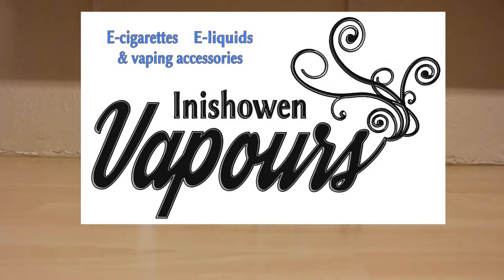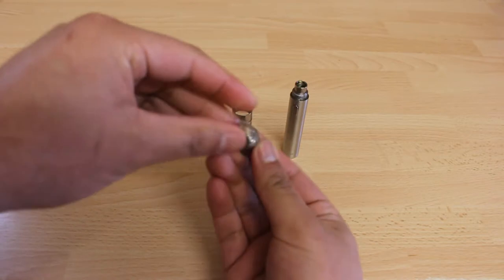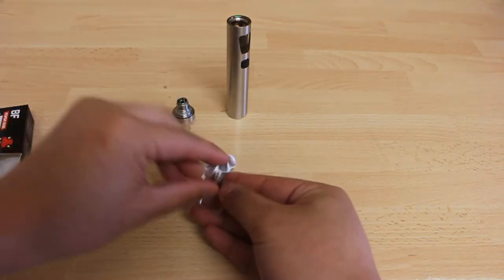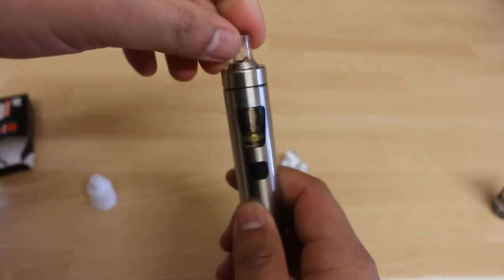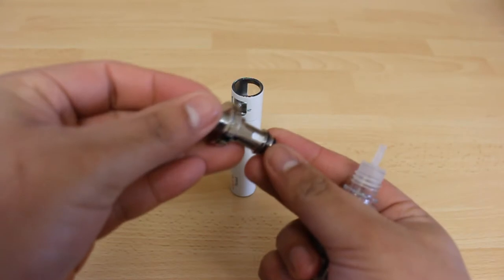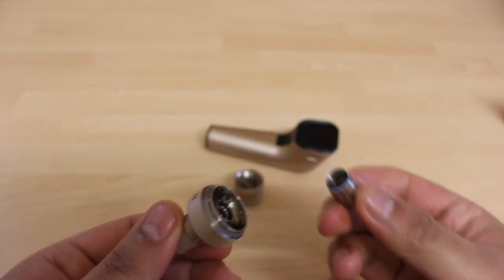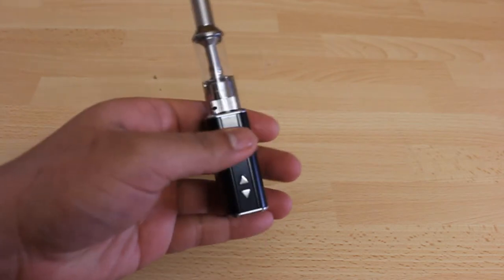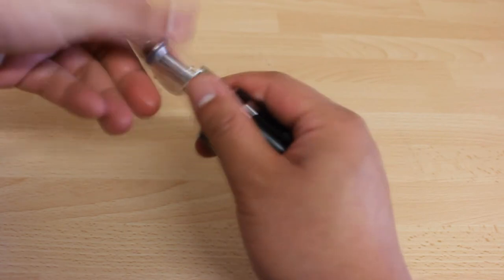How To Change Coils in Your Vaping Device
This video is a tutorial on how to change the coils in your vaping devices. This is aimed at our costumers as the video showcases devices that are available in our shops.